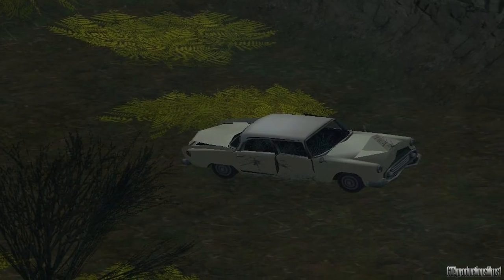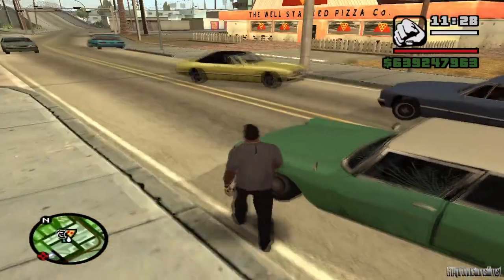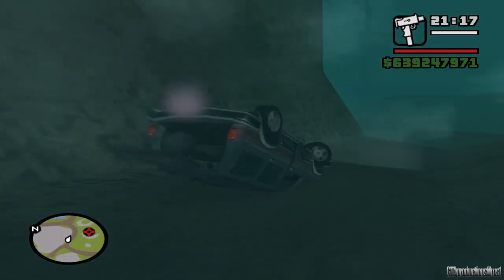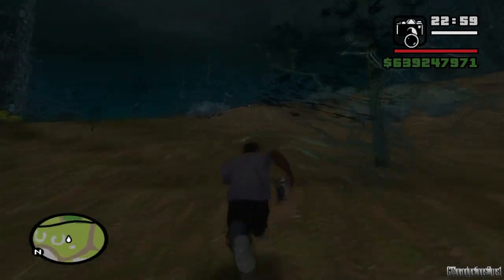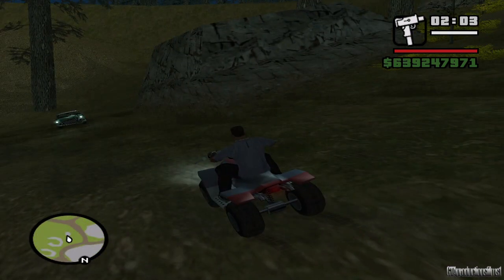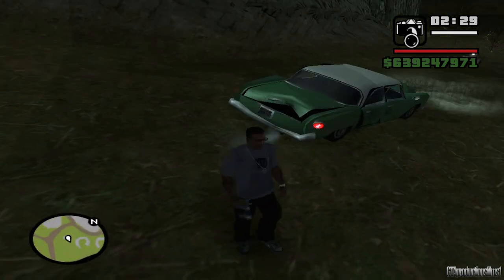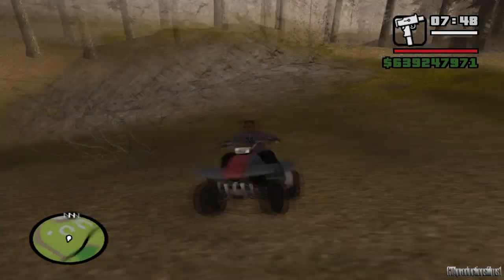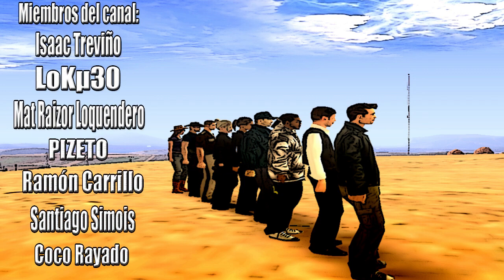Misterios Del GTA San Andreas (No Mods) - 25# Autos Fantasmas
Los autos fantasmas son un misterio que ronda en la comunidad de GTA SA desde que fue lanzado el juego, en el condado de Whetstone por la zona llamada Back o Beyond, se encuentran dos autos que están todos chocados y que jamás se pueden reparar, estos autos también se mueven solos y esto ha sido tema de muchas investigaciones a lo largo de los años por los fanáticos de este juego.

Muchísimas gracias a Erick Alexander Vélez Ortega, a Esteban Méndez, a Alan Rojas, a Gerardo Rodríguez Rosales, a Juanin Juan Harry, a Isaac Treviño, a 1BroTom, a LoKμ30, a Ruddxd, a BelochkaFlowers🍩 y a Coco Rayado por su donación, de verdad me alegró de todo corazón el que hayan hecho eso.

Les agradezco muchísimo por hacerse miembros del canal a:

Santiago Simois - # TeamLucasSmith

Coco Rayado - # TeamAntonioLedezma

PIZETO - # TeamAntonioLedezma

LoKμ30 - # TeamAntonioLedezma

Ramón Carillo - # TeamAntonioLedezma

Mat Raizor Loquendero - # TeamAntonioLedezma

Isaac Treviño  - # TeamLucasSmith

Su apoyo me ayuda y me motiva a seguir trayéndoles estos videos.
Gracias por creer en mi.

【BENEFICIOS DE MIEMBRO DEL CANAL】

🔵 Lv 1 # TeamAntonioLedezma 🔵

Los mencionaré comenzando mis videos y les daré las gracias por ser parte de la familia.

A veces me toca modificar mis videos por temas de copyright, así que podrán ver esa versión de mi video como se suponía quería que fuese antes del copyright.

Podrán ver de forma anticipada, videos, series y demás.

🔵 Lv 2 # TeamLucasSmith 🔵

Tendrán los beneficios del Team Antonio Ledezma.

Prioridad al responder a comentarios
Le responderé los comentarios que haga y siempre tendrá prioridad en los directos.

Si quieres unirte y apoyarme sigue este link, me ayudarías y motivarías muchísimo